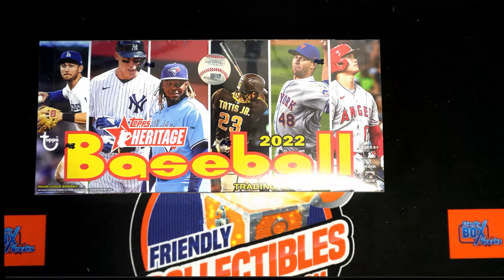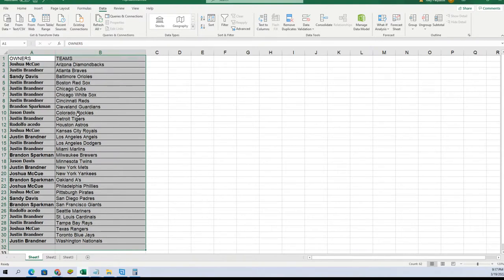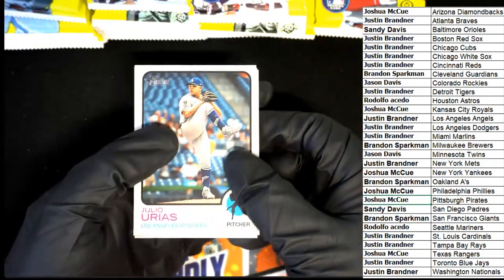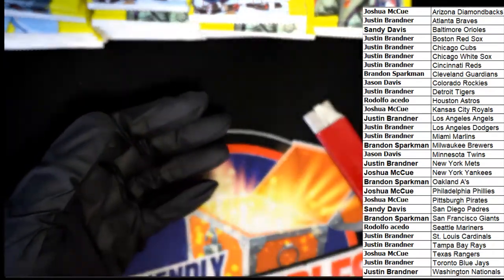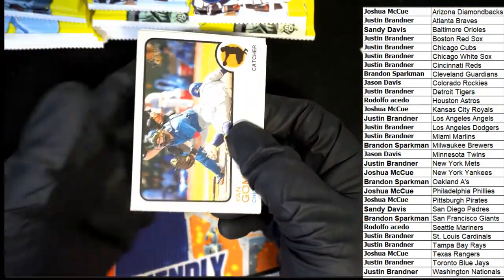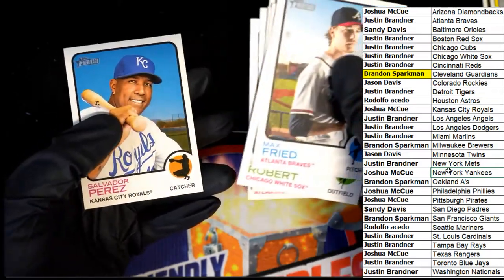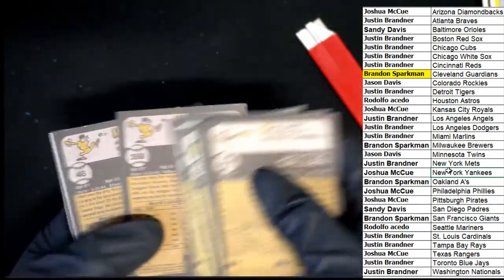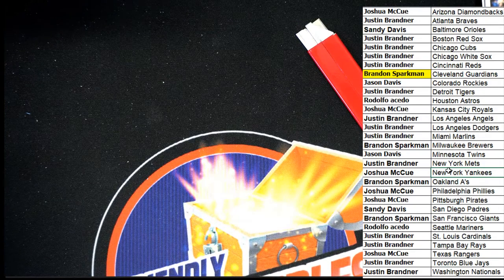2022 Topps Heritage Baseball Hobby ID 22HERITAGE128